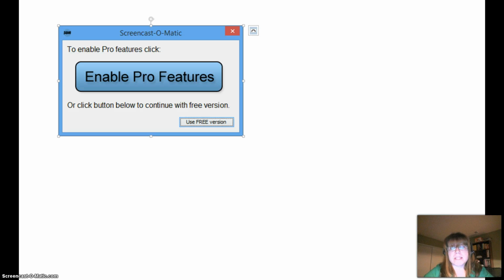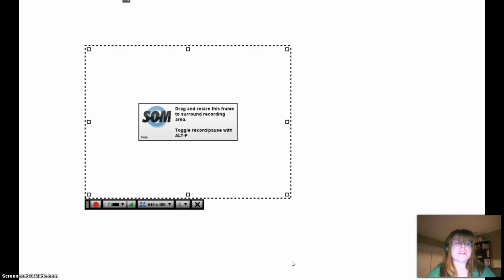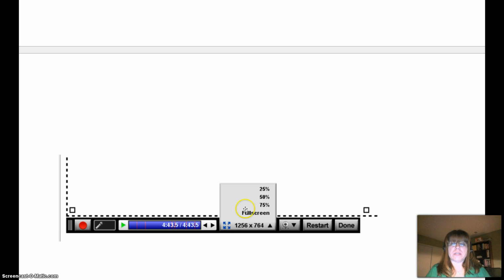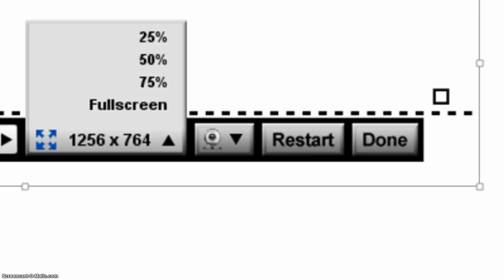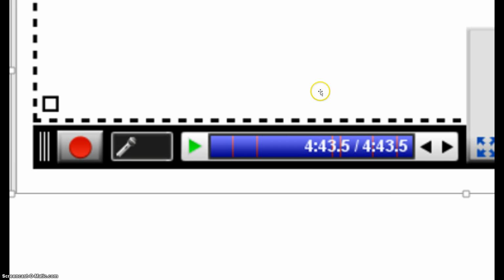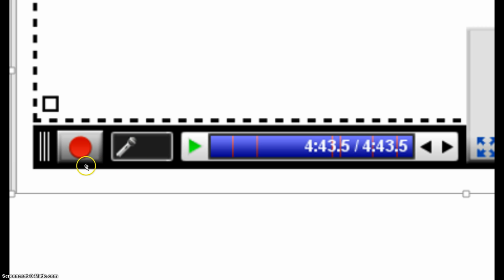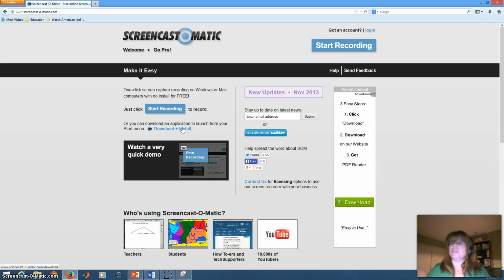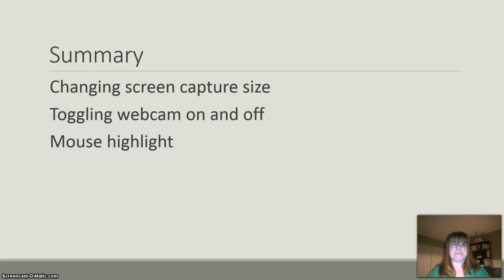How to use Screencast-O-Matic (Part 3)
Lecture Capture using free Screencast-O-Matic software